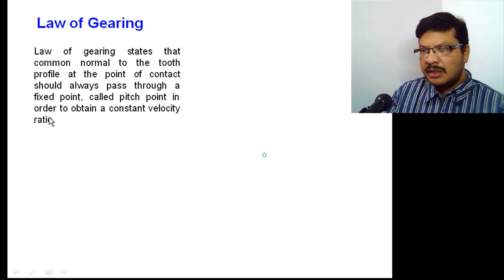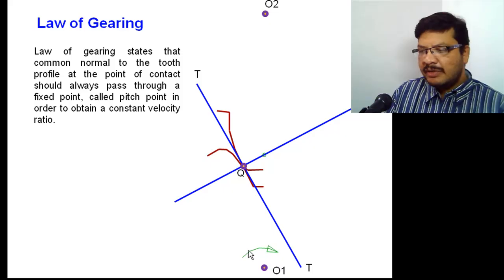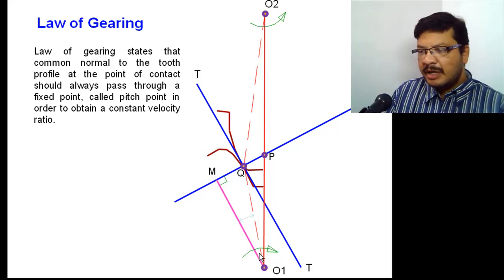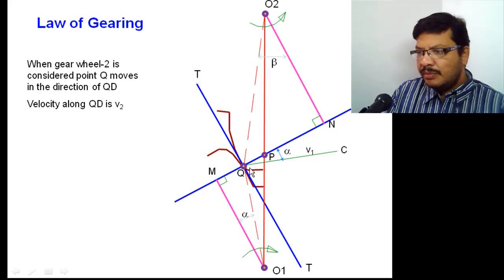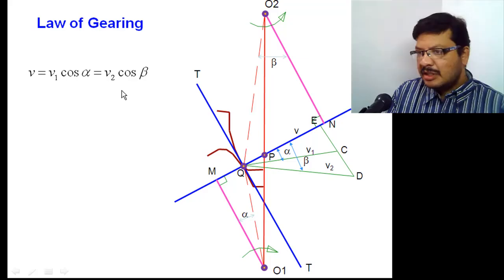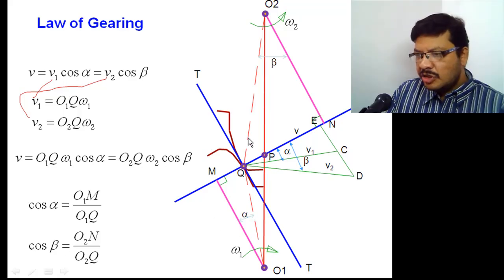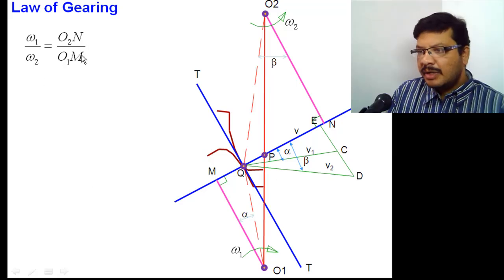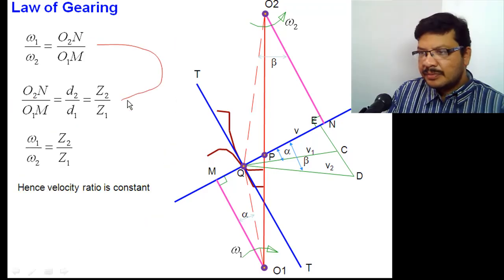Law of Gearing - Video Tutorial by M. Raja Roy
M.E, (Ph.D)
Sr. Assistant Professor
Mechanical Dept
ANITS
Visakhapatnam